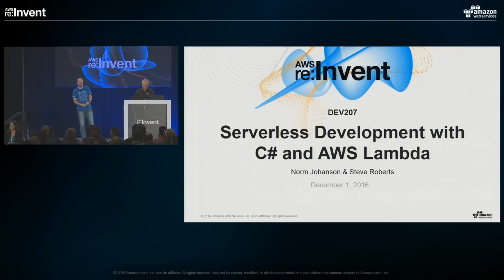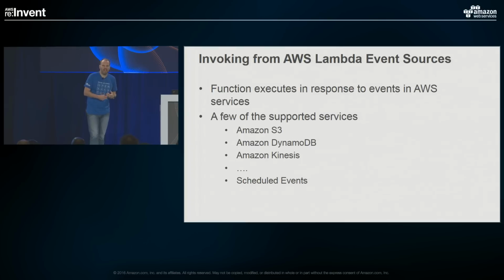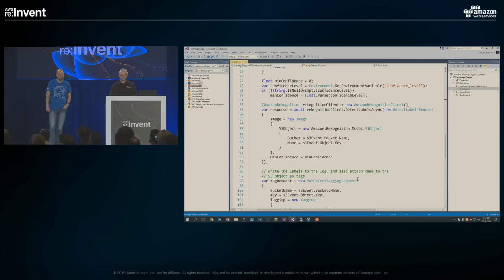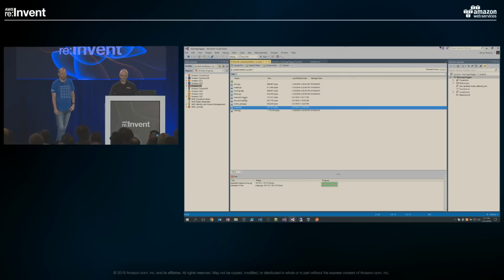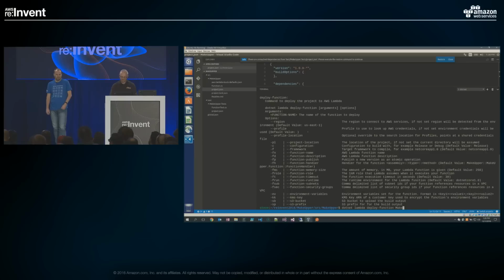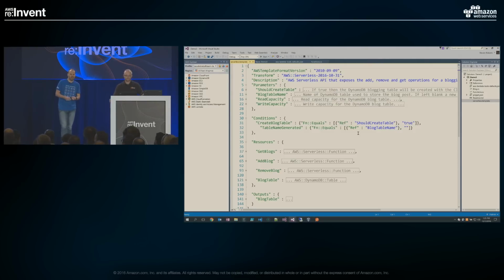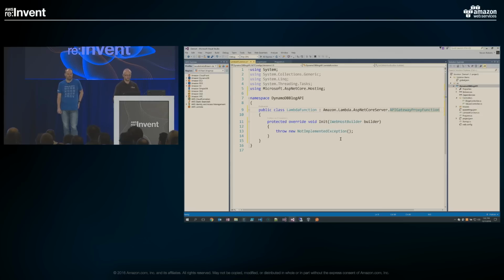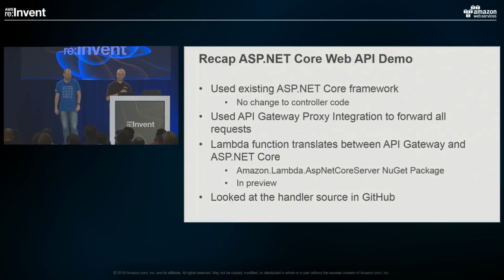AWS re:Invent 2016: NEW LAUNCH! Developing Serverless C# Applications (DEV207)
Just as serverless application development is rapidly becoming the most popular way to bring highly scalable applications to the cloud, .NET has undergone radical changes with .NET Core to become a premier development platform for the cloud. In this session, you will learn how to use the newly launched C# support for .NET Core with AWS Lambda to create highly scalable serverless applications that target platforms from the traditional desktop to mobile devices. We will demonstrate how to write, test, and deploy C# code to AWS Lambda and see how we can leverage our serverless back end from mobile applications.